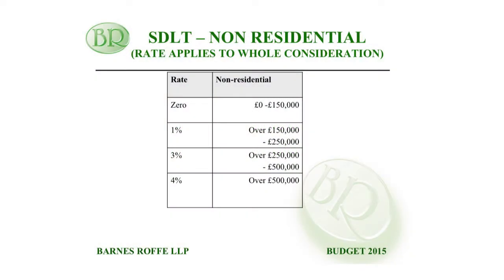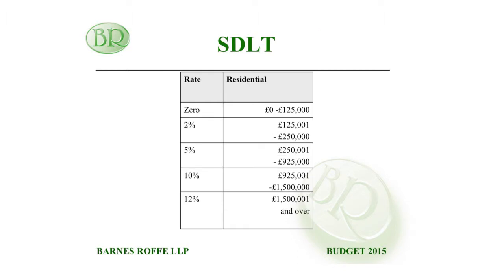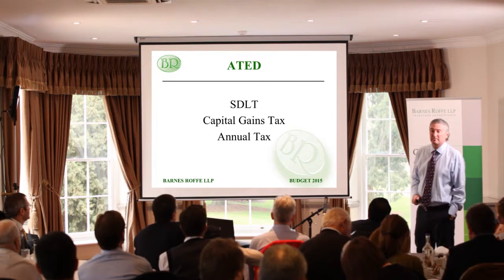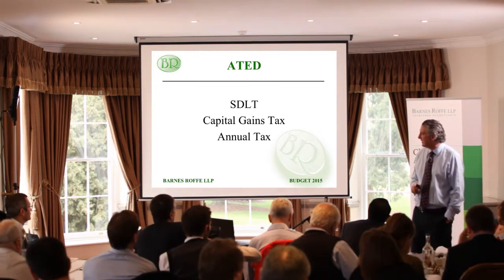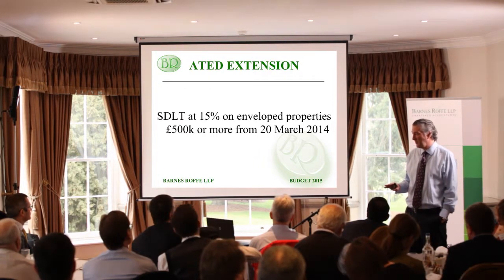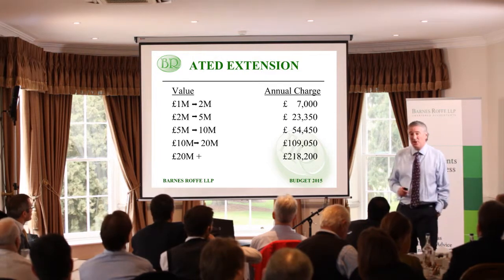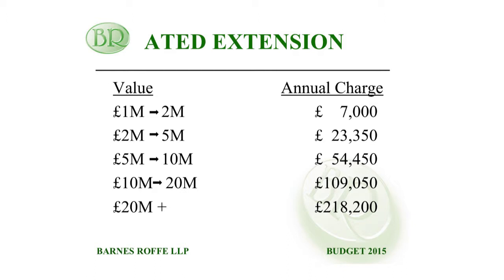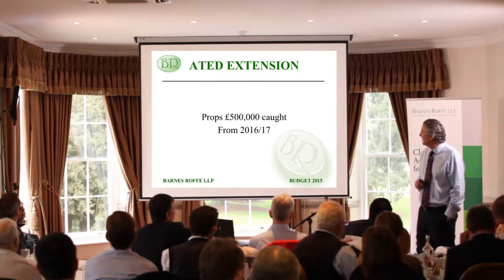Budget Breakfast 9 Stamp Duty Land Tax & Enveloped Dwellings